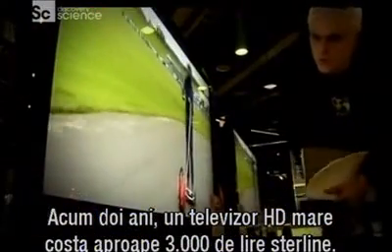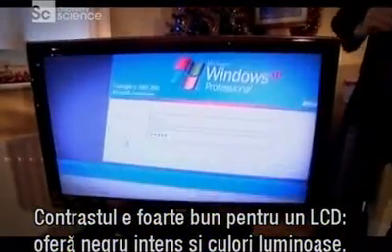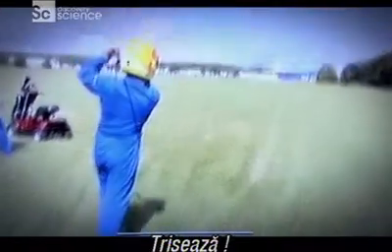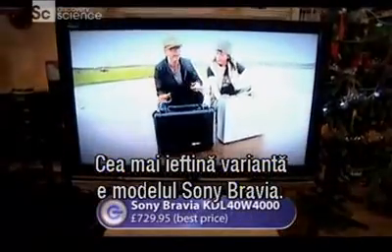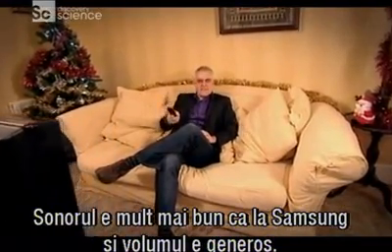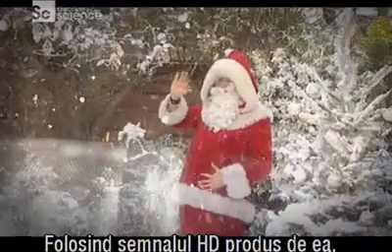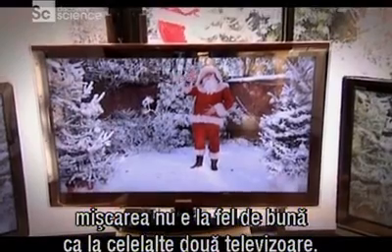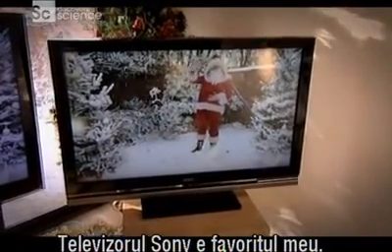Sony Bravia vs. Philips si Samsung, televizoare LCD full HD